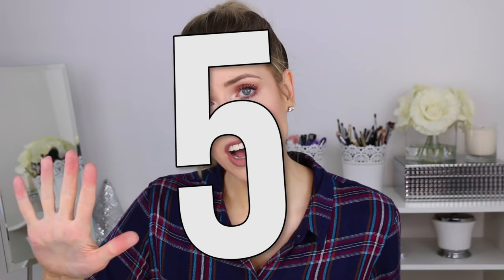TESTING 5 LIQUID LIPSTICKS in 5 DAYS?! || What Worked & What DIDN'T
I tested out 5 different liquid lipsticks to see which are budge-proof - from $6 to $52, from drugstore to luxury!

Chanel - Rouge Allure INKMatte Liquid Lip Colour, 152 Choquant

Rimmel London - Provocalips 16 Hour Kiss Proof Lip Colour, Kiss Me You Fool